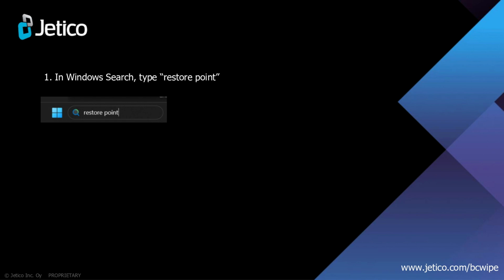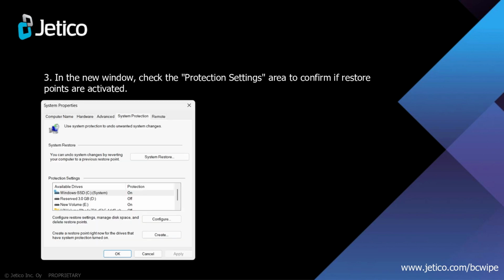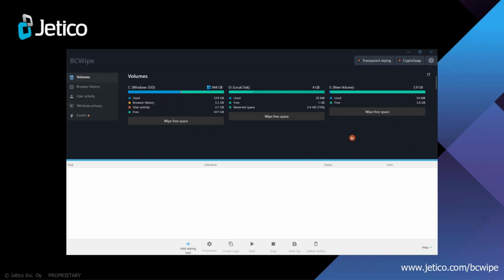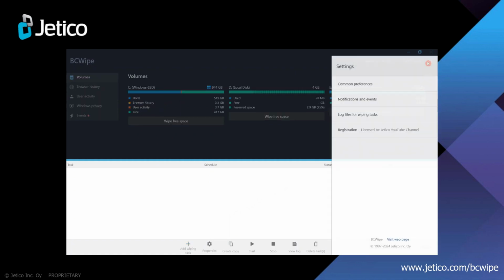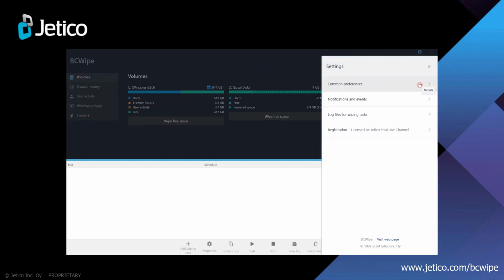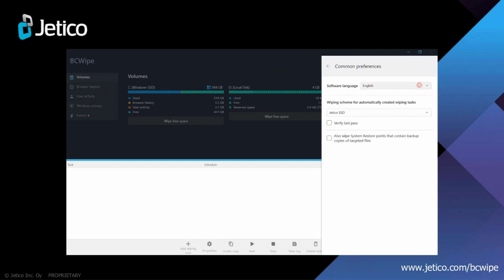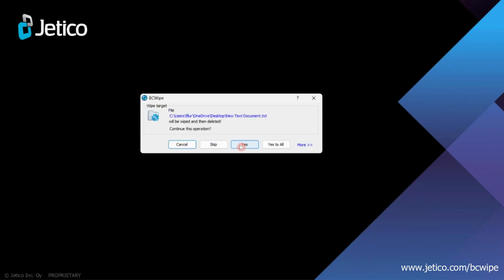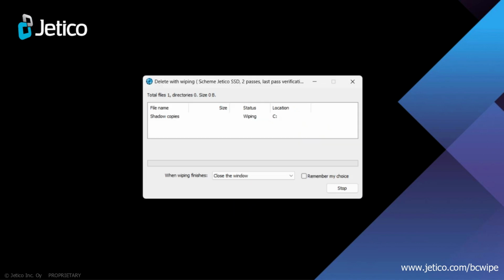How to Delete Shadow Copies with BCWipe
Shadow copies (Volume Snapshot Service) can help restore files – but they also take up space and may leave sensitive data exposed, even after deletion.
This video tutorial shows you how to securely delete unprotected shadow copies using BCWipe – ensuring your data can’t be recovered from old restore points.

🧹 BCWipe is Jetico’s trusted solution for secure file wiping – protecting your privacy by permanently removing files, traces, and hidden data beyond forensic recovery.